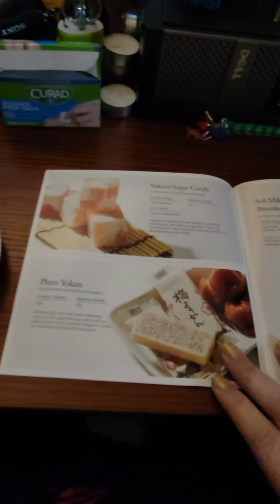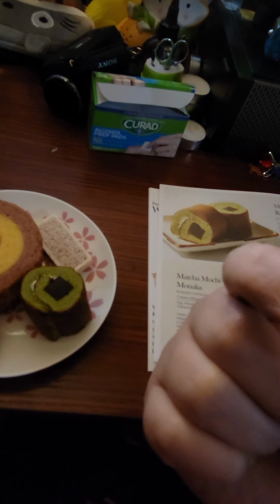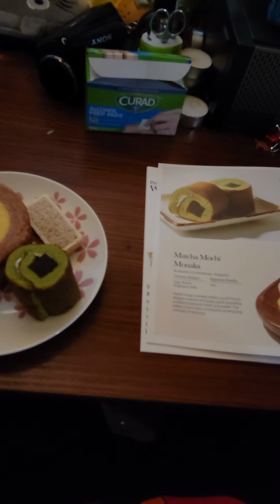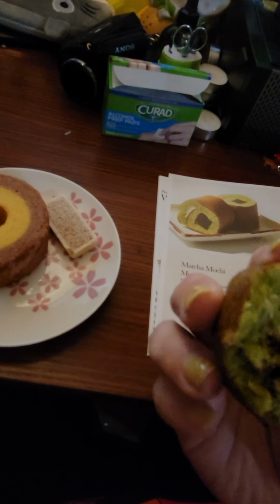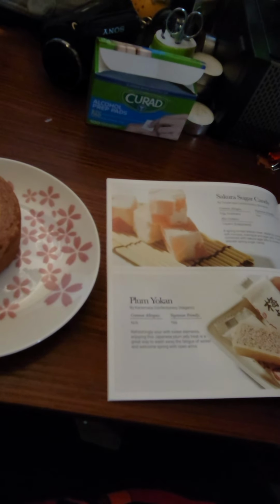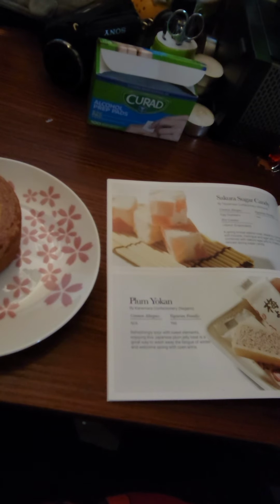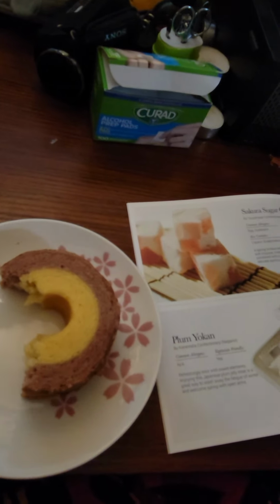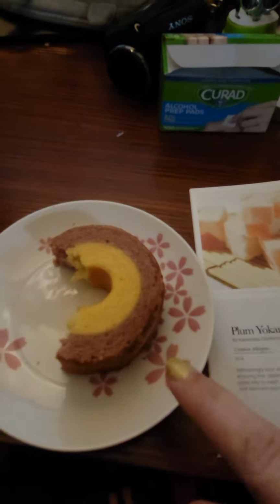tasting of some items from my Sakuraco Unboxing April 2021